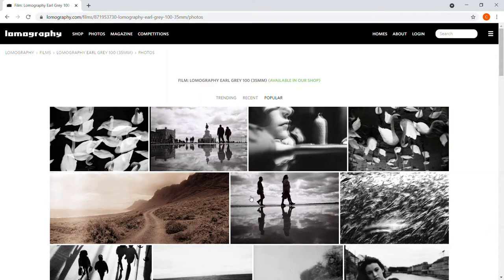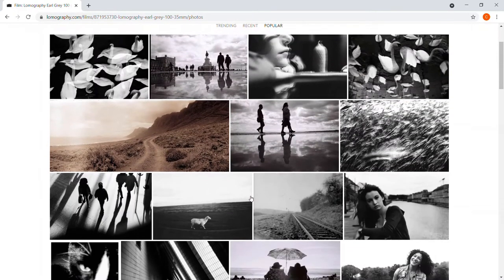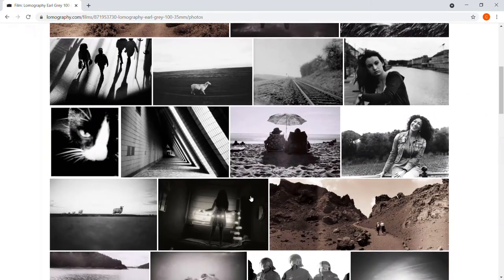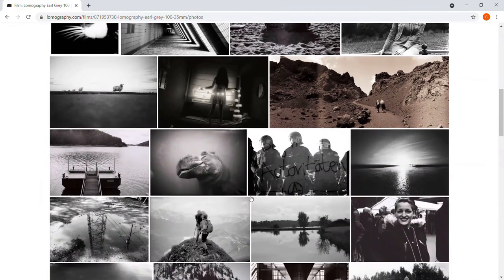Terry the Techie Earl Grey is not a Tea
Fancy an Earl Grey? Or how about a Lady Grey? See what Terry's drinking in today's video!